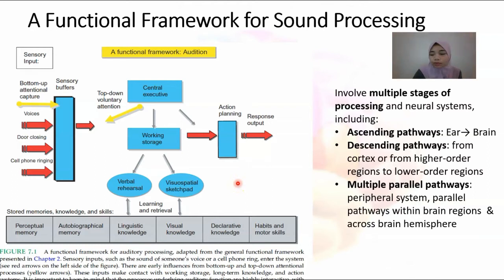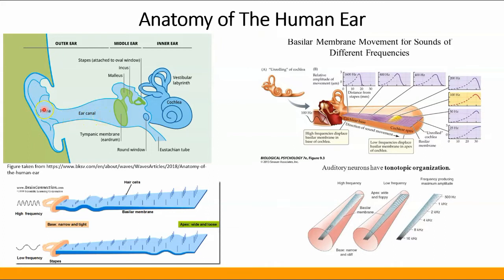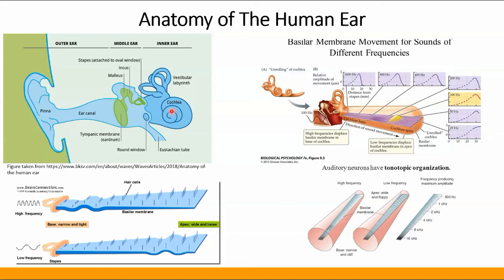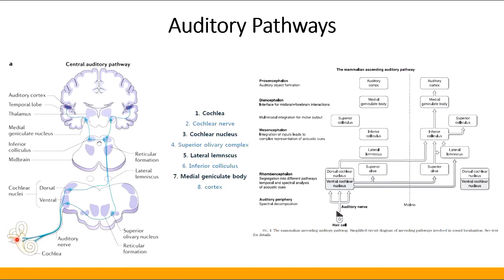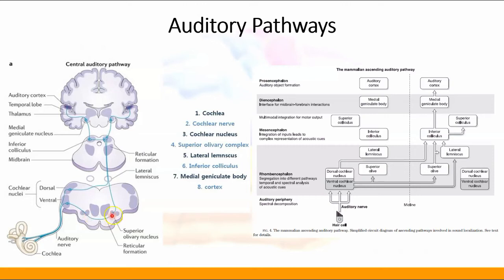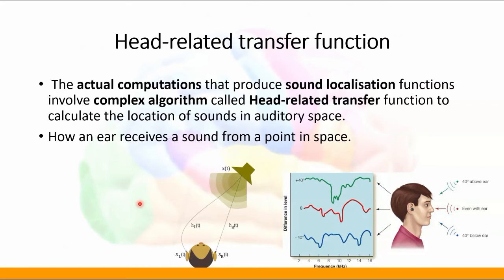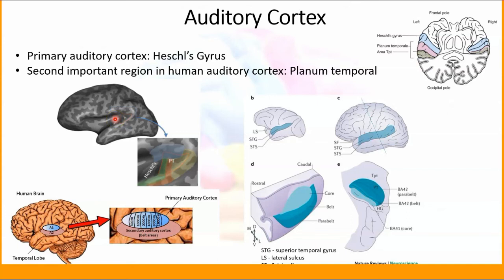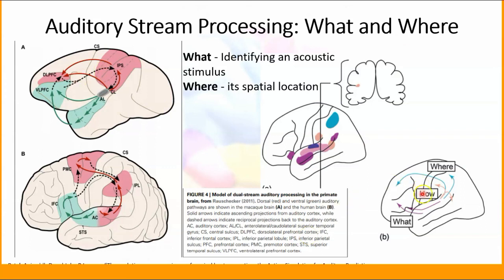Topic 6- Module 2 Human Auditory Pathways